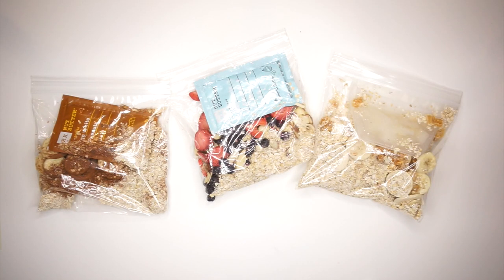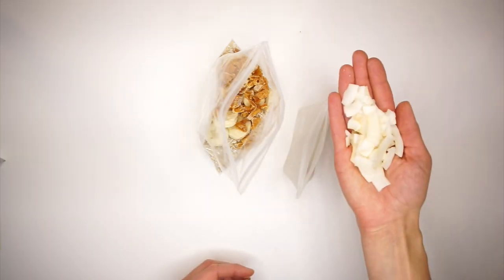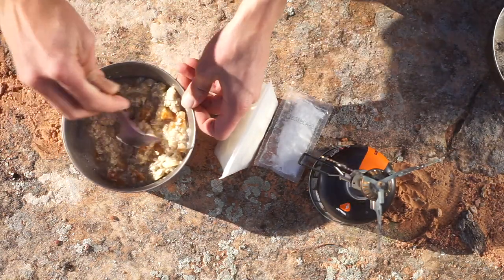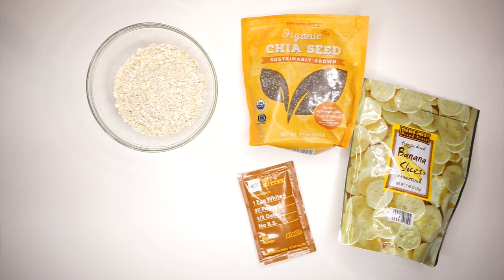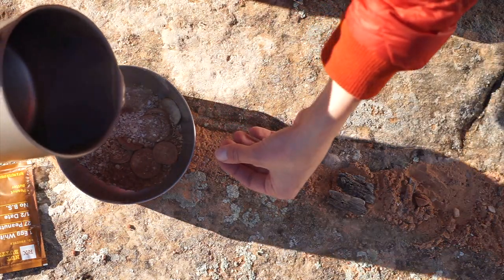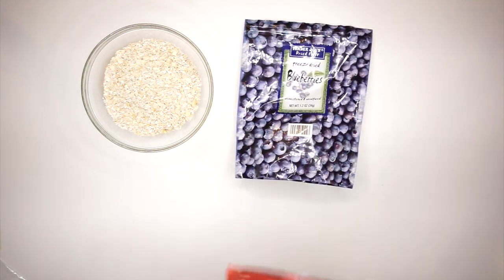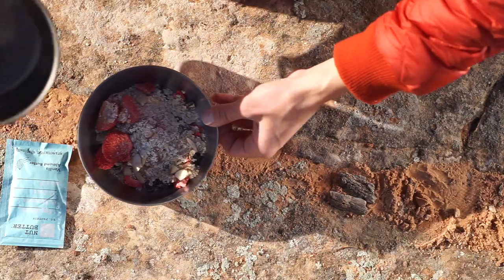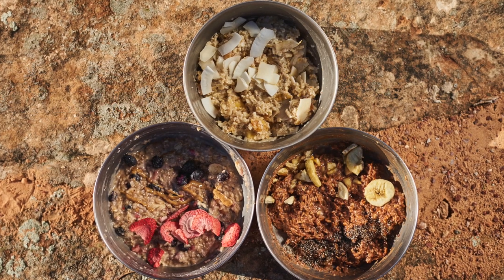3 DELICIOUS Backpacking Oatmeal Recipes | EASY Backcountry Breakfast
When it comes to backcountry breakfast ideas, most people grab packets of instant oatmeal from the store that are full of sugar and artificial ingredients.

In this video, you’ll find 3 healthy and easy backcountry breakfast oatmeal recipes that you can prepare at home! Then at camp, all you have to do is add water and mix!